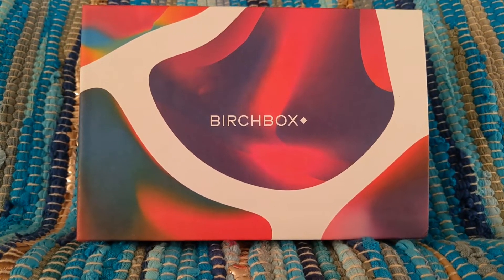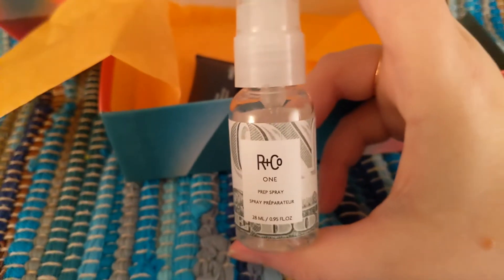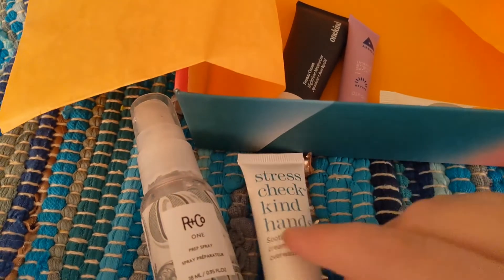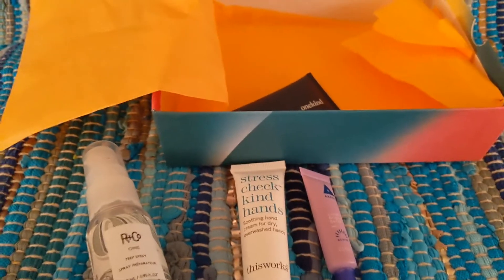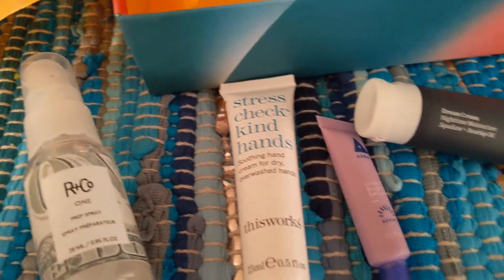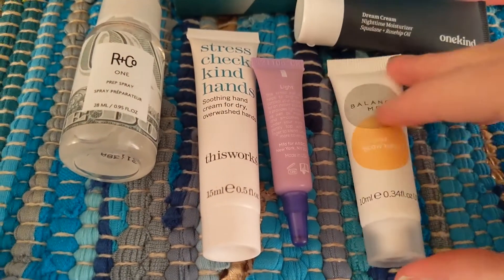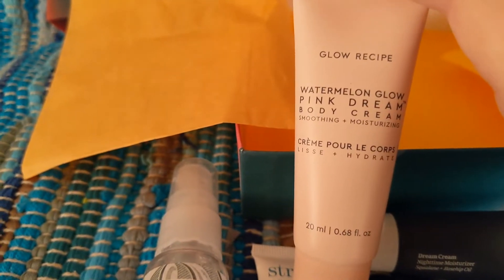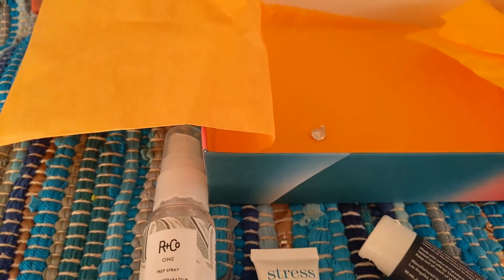Birchbox September 2021 Unboxing - Great Box! + Some Product Reviews + October Spoiler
Birchbox is a monthly makeup and skincare sample box that curates the box filled with 5 sample products around a profile the consumer fills out. It gives us the chance to explore new brands and sells full sizes on their website. There are three options on a customization day each month:
1. Choose one product and Birchbox chooses the other 4.
2. Choose one of their pre-curated/themed special boxes for the month (all 5 products revealed ahead of time).
3. Trade in your box for points to use later to buy from their website (about $13/box)

Also a monthly men's grooming box available.

~Passion and Growth- Receive $10 when you sign up and I receive $10 too!

Code: AMB70JESSIEMILLER

Influenster: jessiem_87
**NEW I'm now on Facebook!
Username: JessieMillerUnboxings